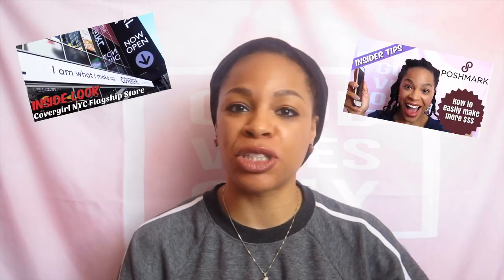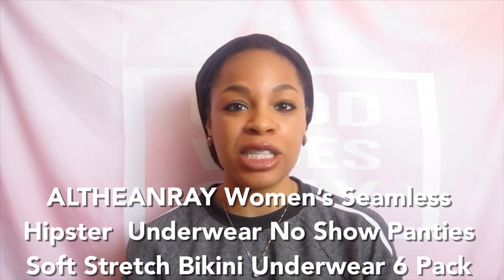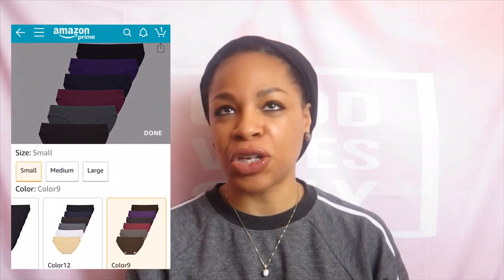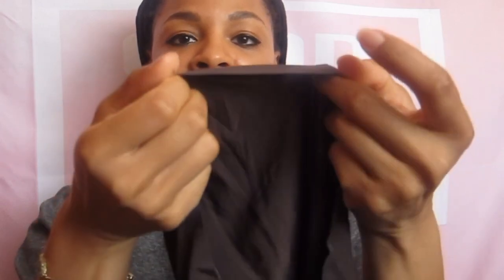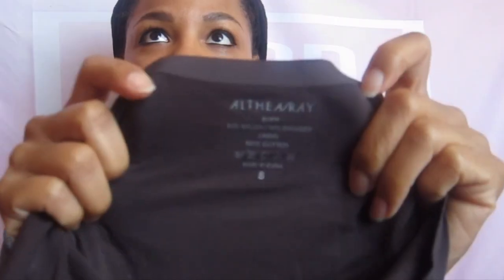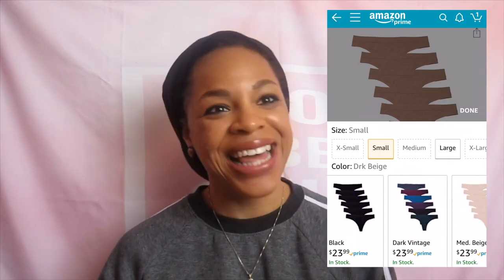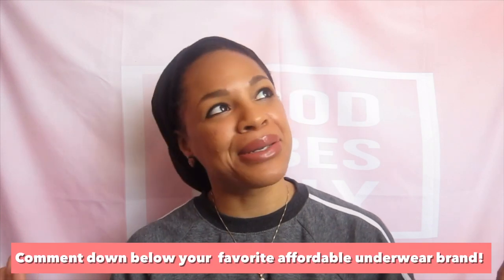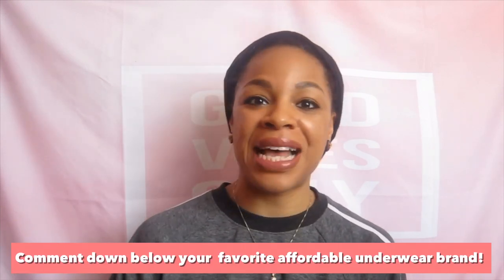I Bought Underwear On Amazon // Affordable AND Good Quality?!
I LOVE finding good deals! I was looking for affordable and good quality underwear so OF COURSE I turned to Amazon! I purchased seamless hipsters and thongs. Where do you get your affordable underwear? And how about a slow clap of approval for skin tone underwear!

::A B O U T   M E::
Hey it’s Kimberlee! I post videos about saving money, minimalism, vegan/cruelty free products including skin care, hair care, and more!

:: M U S I C::
Emotion of Life- FASSounds

Keywords amazon underwear amazon underwear haul cheap underwear on amazon affordable underwear affordable thongs shopping for thongs seamless underwear haul